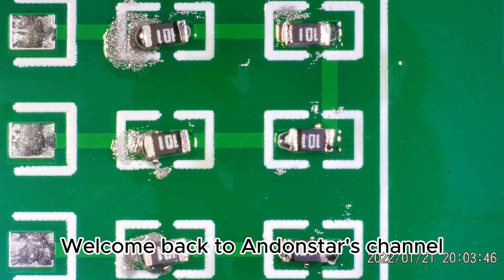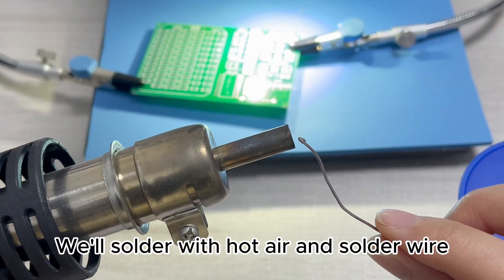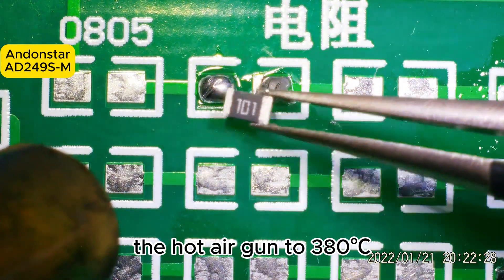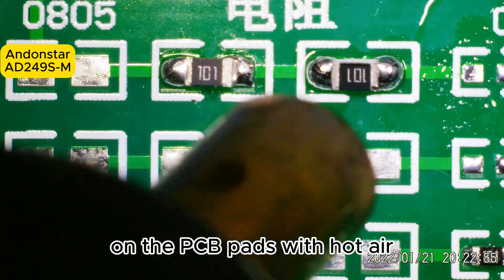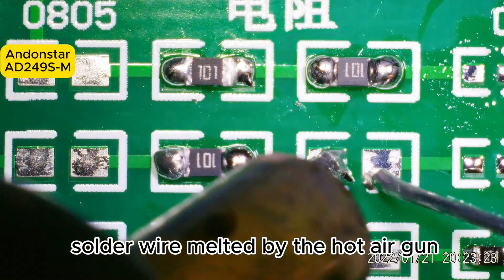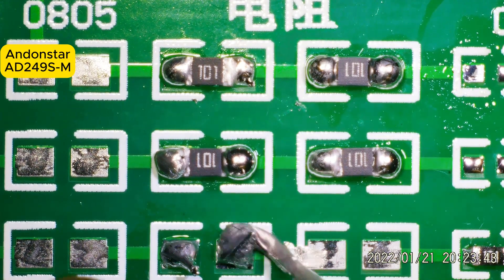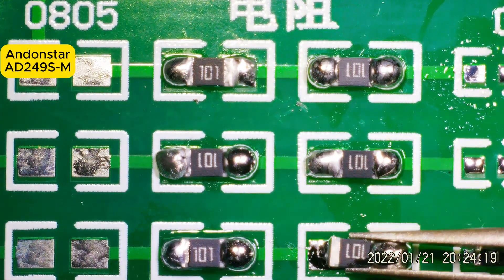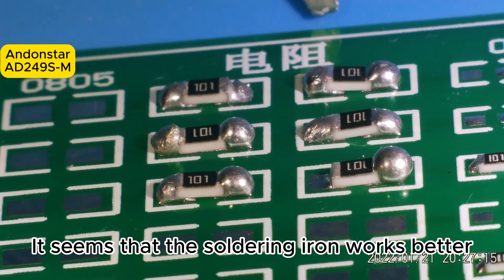Andonstar-- Soldering Challenge 2- SMT Solder with Hot air rework station and solder wire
In the previous video, we used a soldering iron and solder paste to solder some resistors, and we definitely have to try soldering with a hot air gun and solder wire. Actually, they are not that fit, haha.